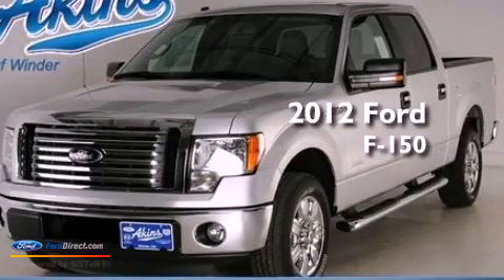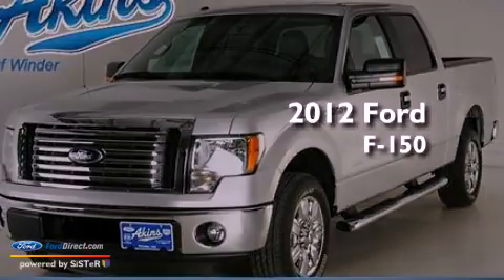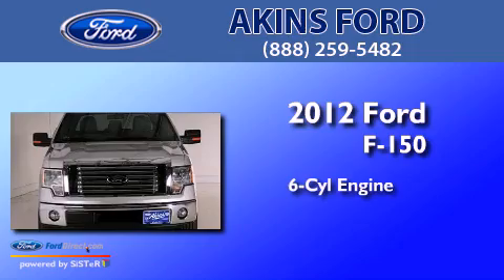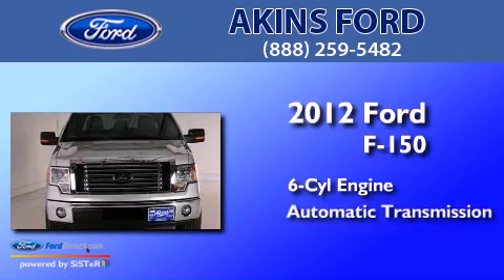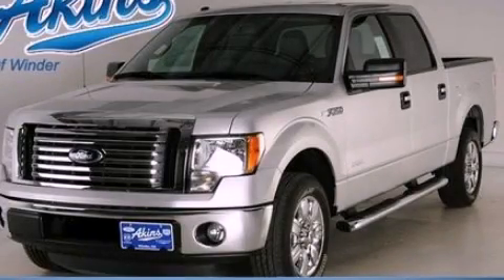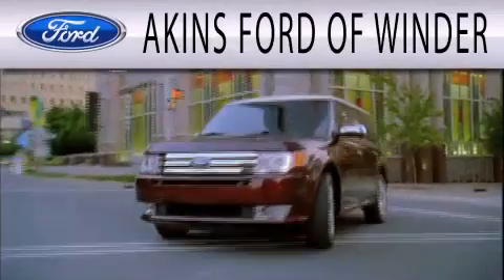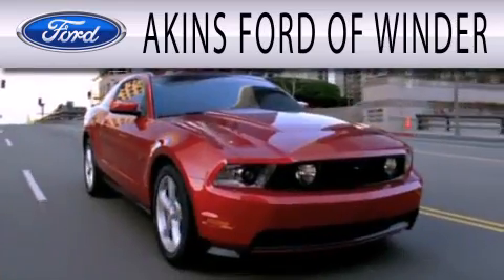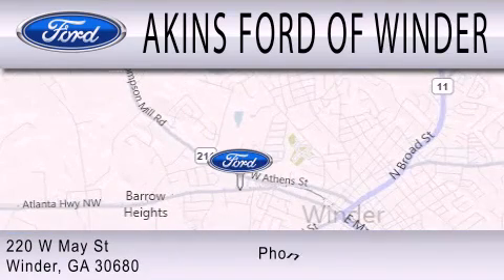2012 FORD F-150 Winder GA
Year : 2012
 Make : FORD
 Model : F-150
 Engine : 3.5L V6 24V GDI DOHC TWIN TURBO
 Trans . : 6-SPEED AUTOMATIC
 Exterior : INGOT SILVER
 Miles : 269
 Interior : GRAY
 Stock : CFB12448